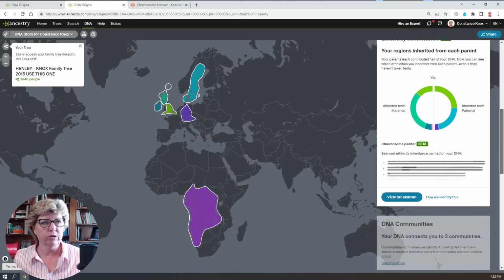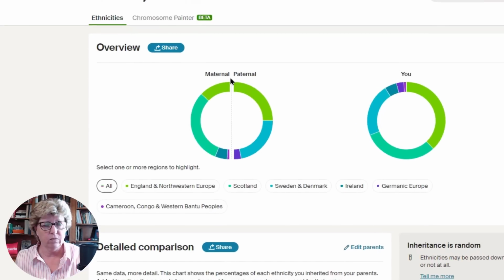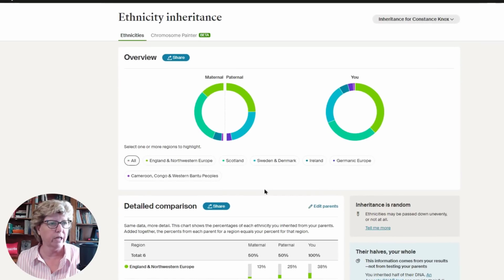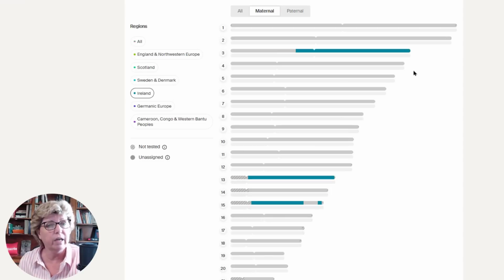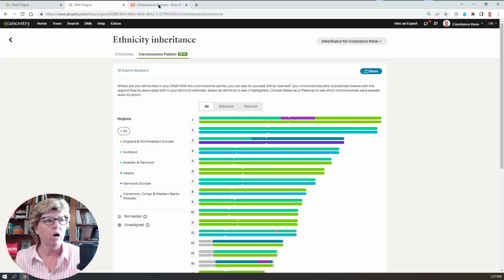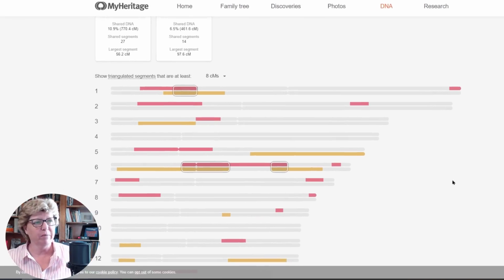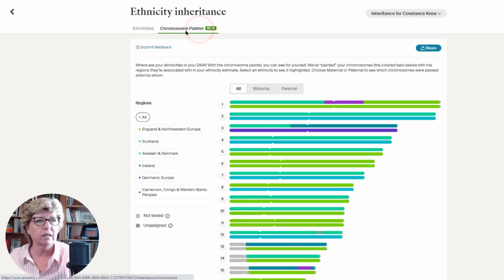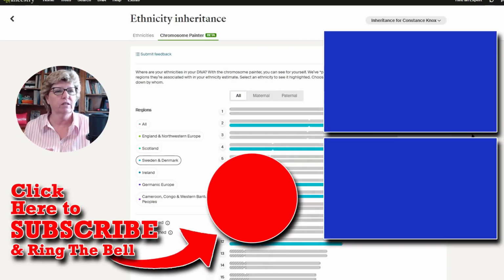Ancestry's New Chromosome Painter (September 2022)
Ancestry has a brand new chromosome painter that shows your ethnicity regions painted on each of the 22 pairs of chromosomes. This is the next step from their new SideView(R) technology announced a few months ago. Get the scoop here. See previous Ancestry SideView video below.

📝 There is a handout for this episode. See 3 Ways to Get the Handout Below!

🔴 If I Had to Do My Family Tree Over Again; What Would I Do Today for My Genealogy Research

TIMING
0:00 Intro
0:10 Vivid-Pix sponsor
1:04 Chromosome Painter page
1:30 DNA Recap
5:42 Not the same as other testing sites
9:00 Differences between sites

I am a fanatic for genealogy, family history and DNA to research my American ancestors. I create the best free genealogy videos and webinars on YouTube. Learn genealogy research skills to help you with your family tree and family origins. I am a professional genealogist; I teach research skills and records research. The best videos on “Genealogy TV” (YouTube) are about learning research notes, logs, staying organized, genetic genealogy, finding missing ancestors, and where to find family history records. Learn genealogy for free and how to research on Ancestry.com, FamilySearch.org, MyHeritage.com, FindMyPast.com, FamilyTreeDNA, AncestryDNA, 23andMe, WikiTree, Geni, National Genealogical Society, National Archives, National and State Archives, genealogical & historical societies, genealogybank.com, Chronicling America, Newspapers.com, Newspaper Archives.com, Fold3, Archive.org, Internet Archive, Wayback Machine, Digital Public Libraries, Google, Google Books, Google News, Facebook genealogy groups, and the very best genealogy websites and resources.
Best YouTubers for genealogy are Genealogy TV, The History Guy, Aimee Cross Genealogy Hints, Family History Fanatics, Geneavlogger, Legacy Tree Genealogy, , Ancestry, FamilySearch, Useful Charts, Dear Myrtle, Genealogy with Amy Johnson Crow, and 23andMe.